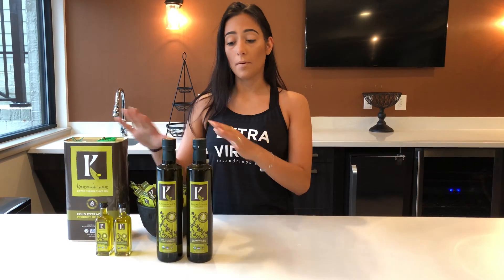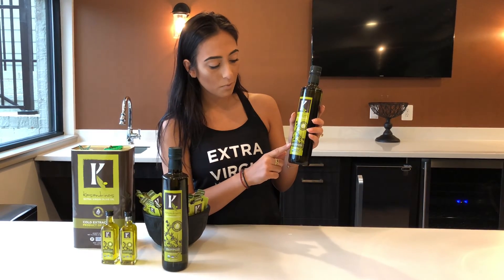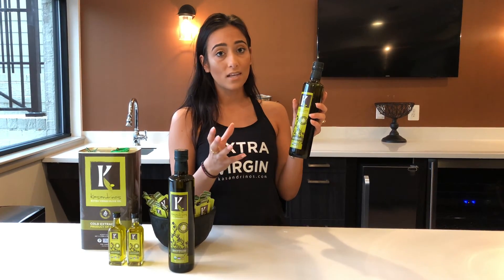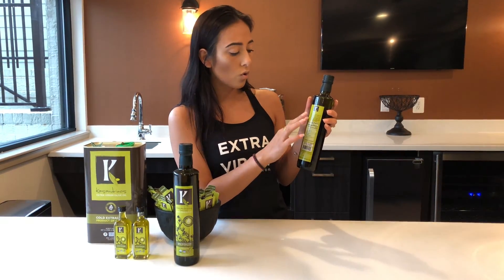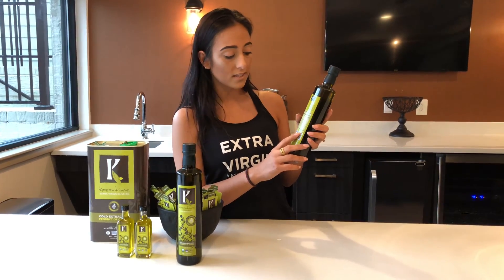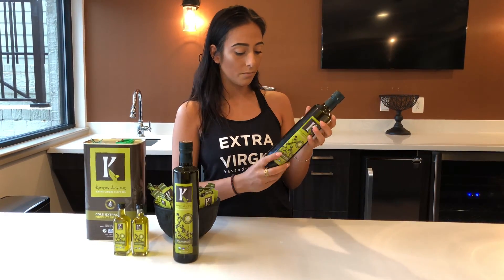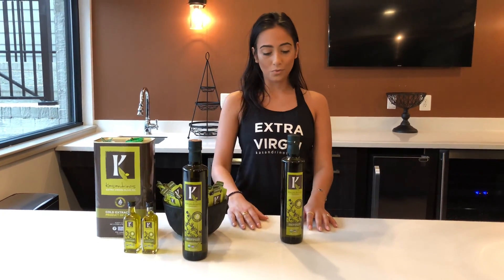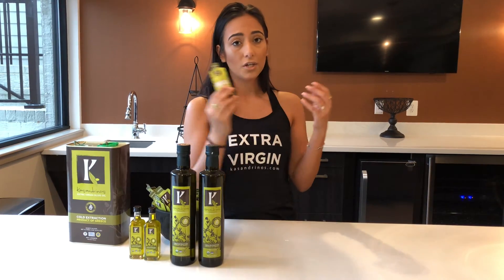Explaining the Kasandrinos label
Learn what to look for on an olive oil label